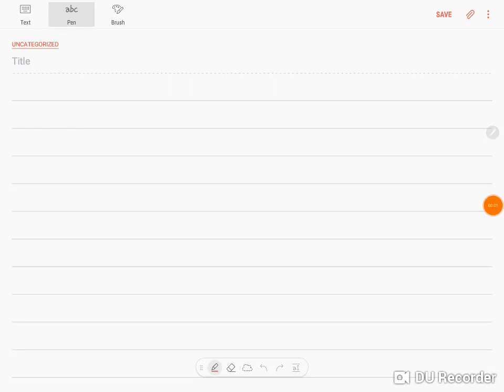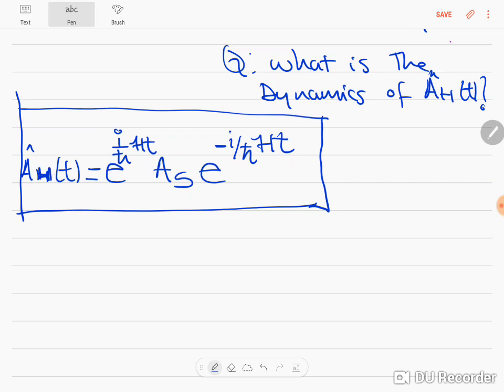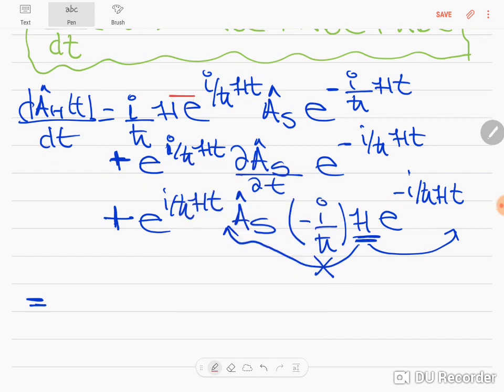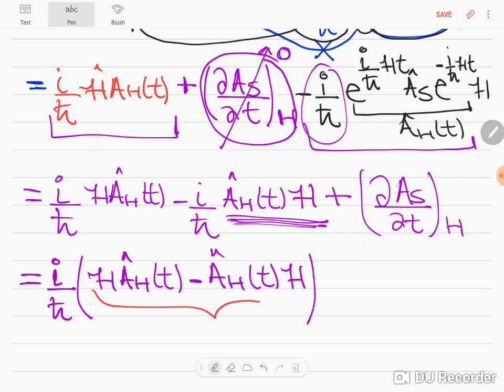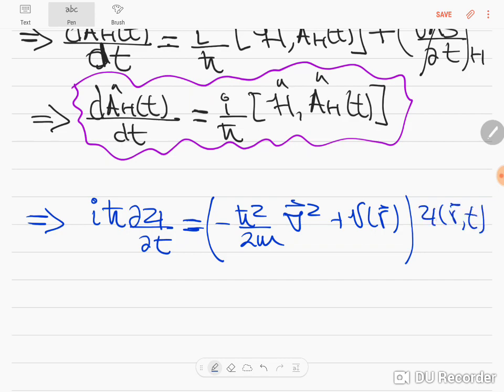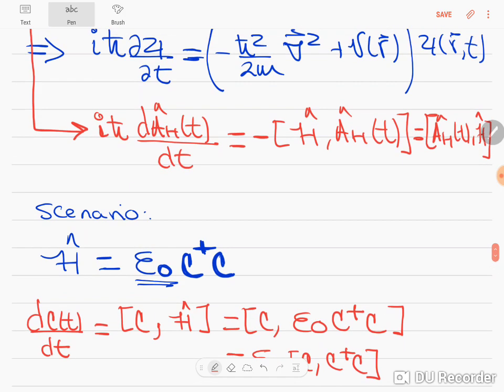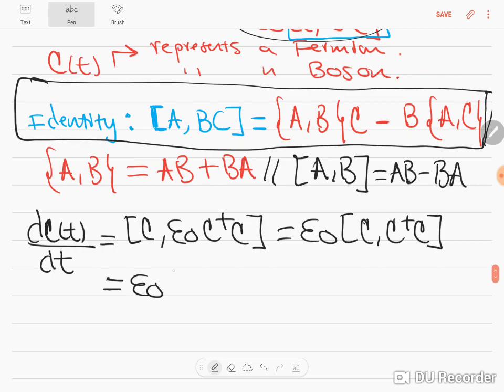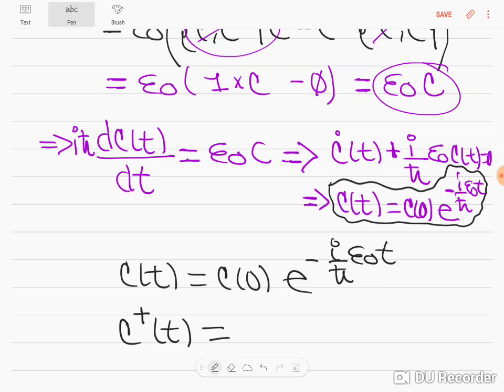Heisenberg Equation of motion, commutators and anti-commutators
In this video I derived the Heisenberg Equation of motion and explain commutators and anti-commutators